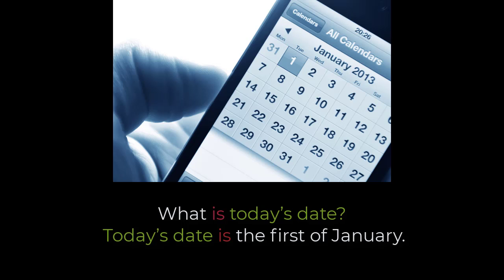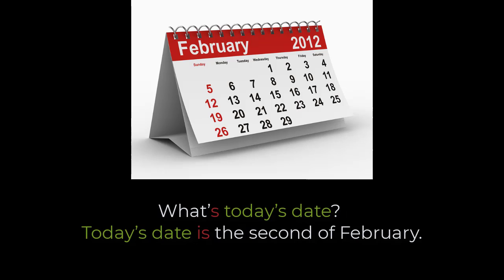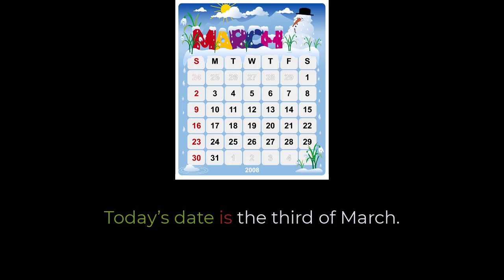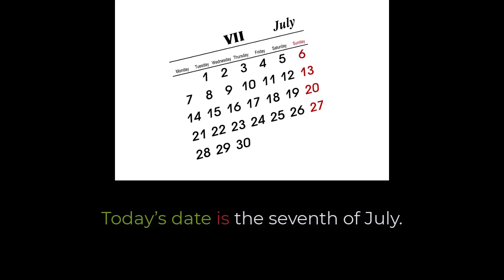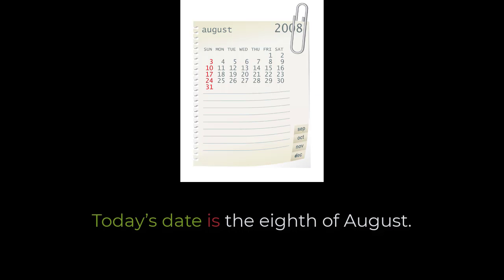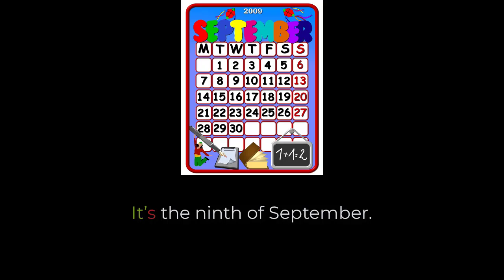HOW TO SAY THE DATE IN ENGLISH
Do you want to improve your English grammar and listening skills? Then it's time to learn English grammar with English Language Photocation.